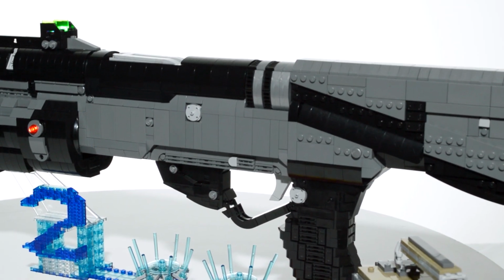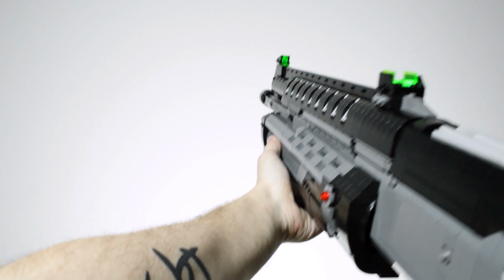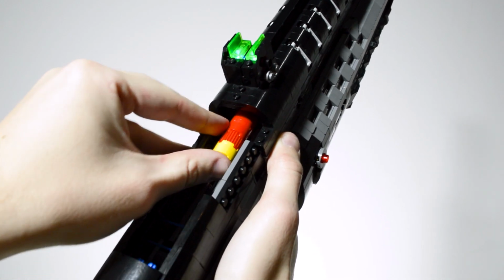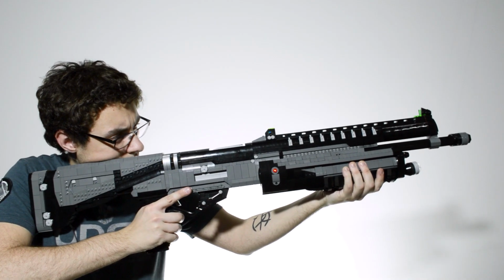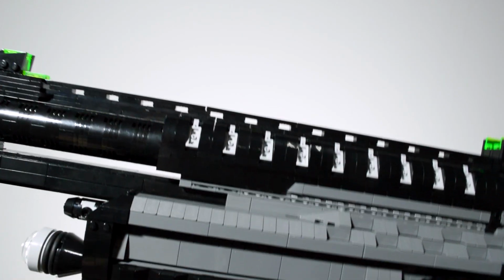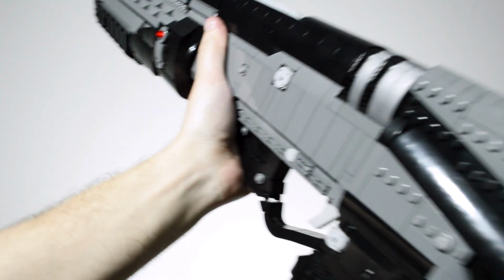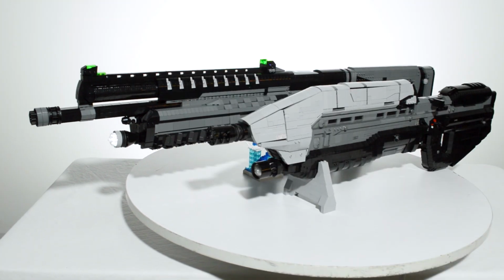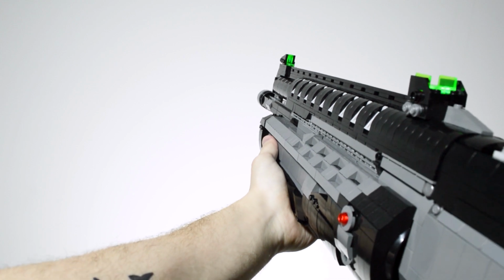LEGO Halo 2 🔹 LEGO Shotgun - WORKING Shell Ejection!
Instructions, merch, gallery, and more!

Nick Brick presents a life size LEGO replica of the M90 Shotgun with its remastered look in Halo 2 Anniversary campaign. Features working pump action and shell ejection mechanism, as well as light-up sights and flashlight by Brickstuff.

Songs are from the Halo 2 and Halo 2 Anniversary soundtracks.